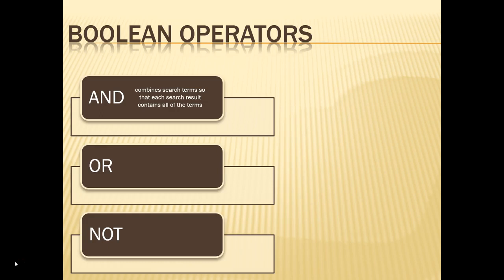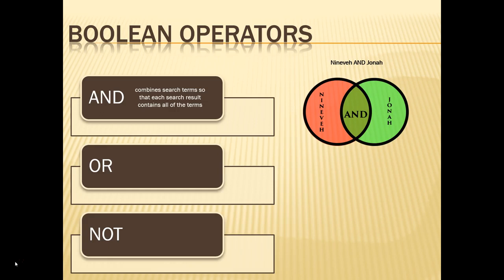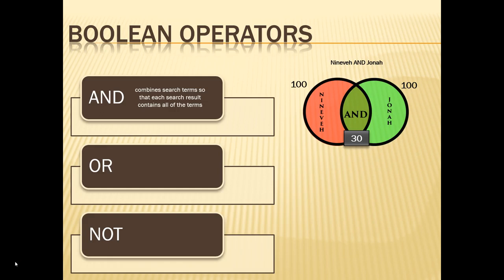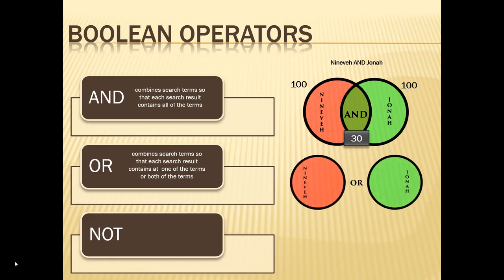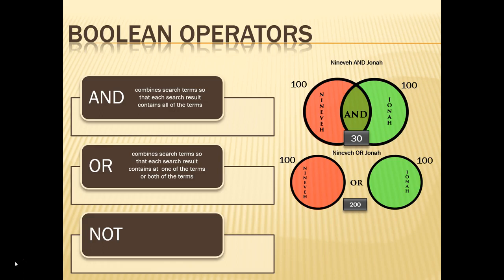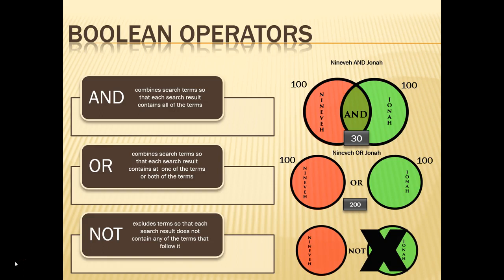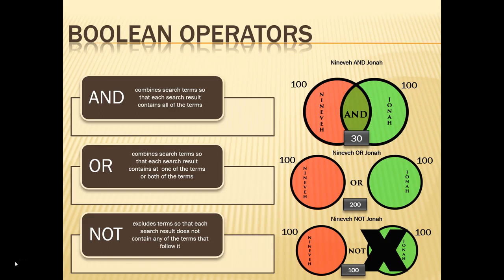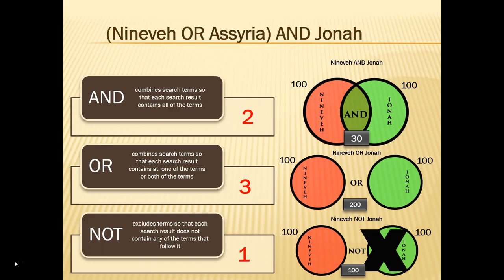How to use And, Or, Not (Boolean Operators)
Using And, Or, Not can help with searching a database or catalog.